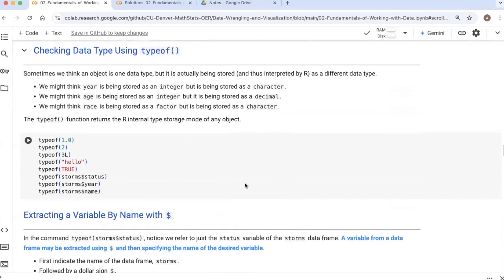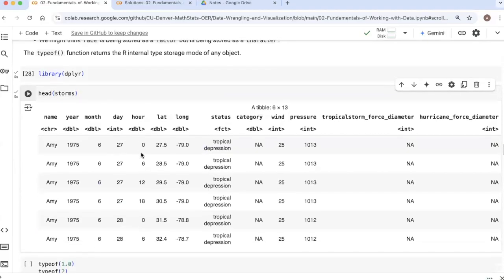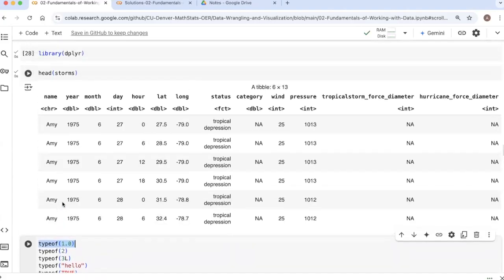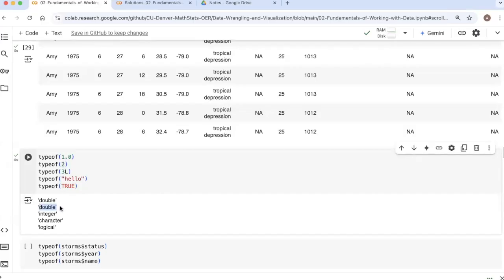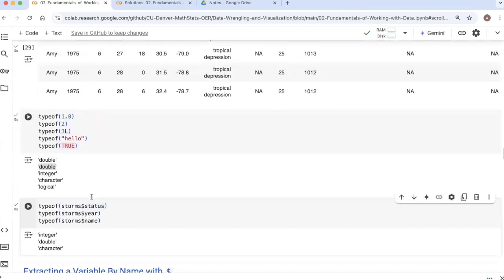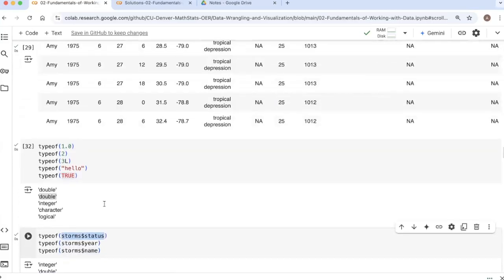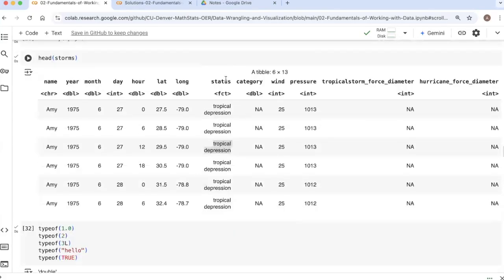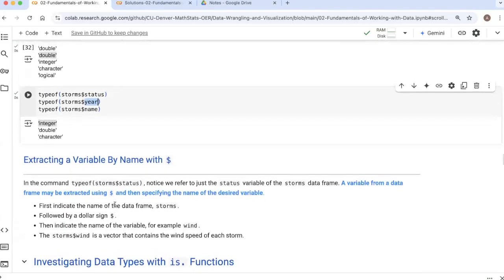Checking Data Type of Variables in a Data Frame with typeof() in R